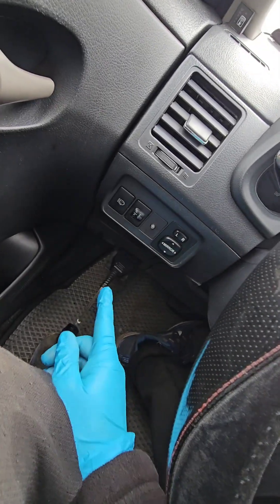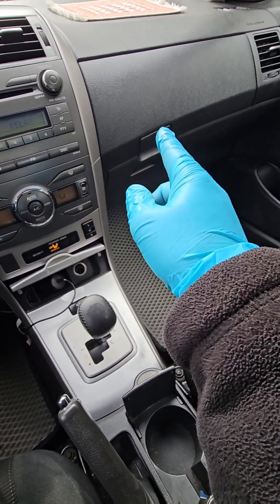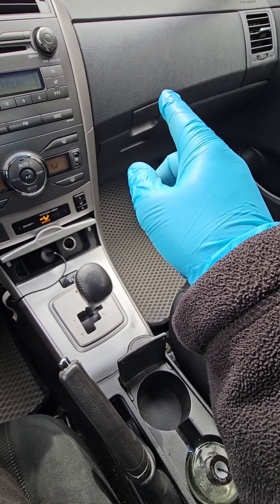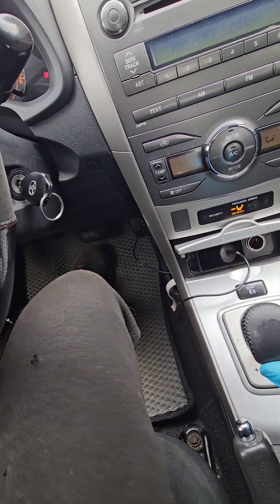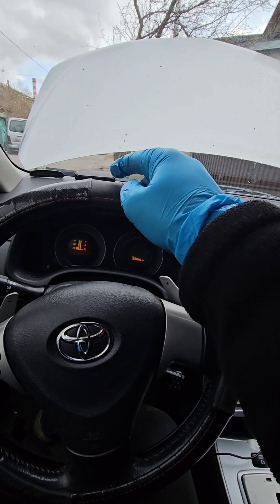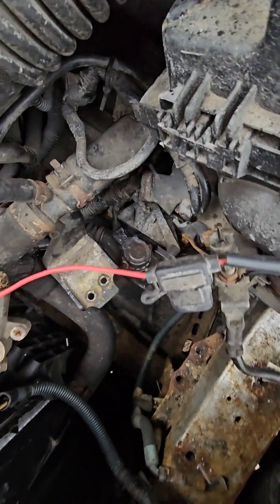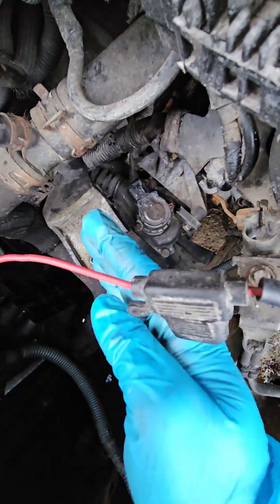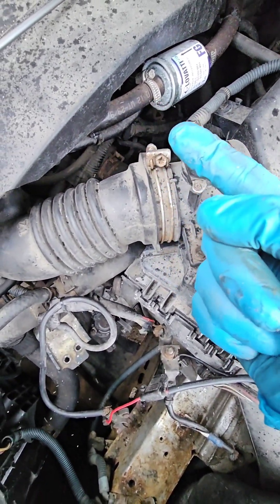ADAPTATION OF THE ROBOT IF THE CLUTCH IS SLIPPERY AND NOT ONLY VIA CLAMP MODE - SERVICE MODE TOYOTA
English:
I can resolve any problem online or give solution how to resolve all MMT Semi Automatic Gearbox by Aisin that installed to those cars models.
Such  as: Clutch Actuators, Gears Shifting Actuator, no N on dash, N flashing, blinking, no trouble codes but not working, not erasable trouble codes, gears not engaging, clutch is slipping, gearbox computer is beeping, have red cog light on dashboad, and all acording those trouble codes.

Я могу решить любую проблему онлайн или предоставить решение для всех полуавтоматических коробок передач MMT Aisin, установленных на этих моделях автомобилей.
Например: актуаторы сцепления, актуатор переключения передач, нет символа N на панели приборов, мигает символ N, мигает, нет кодов неисправностей, но они не работают, нестираемые коды неисправностей, передачи не включаются, сцепление пробуксовывает, компьютер коробки передач пищит, горит красная шестеренка на панели приборов и все, что связано с этими кодами неисправностей.

Français :
Je peux résoudre tout problème en ligne ou vous fournir des solutions pour tous les problèmes de boîte de vitesses semi-automatique MMT Aisin installée sur les modèles de voiture suivants :
Par exemple : actionneurs d'embrayage, actionneur de changement de vitesse, absence d'indicateur N au tableau de bord, indicateur N clignotant, absence de codes d'erreur mais dysfonctionnement, codes d'erreur non effaçables, passage de vitesse impossible, embrayage qui patine, bip du calculateur de boîte de vitesses, voyant d'engrenage rouge allumé au tableau de bord, et tous les problèmes associés à ces codes d'erreur.

Español:
Puedo resolver cualquier problema en línea o brindarle soluciones para todas las cajas de cambios semiautomáticas MMT de Aisin instaladas en estos modelos de vehículos.
Por ejemplo: actuadores del embrague, actuador de la palanca de cambios, ausencia de la luz N en el tablero, luz N parpadeando, sin códigos de error pero el vehículo no funciona, códigos de error que no se pueden borrar, las marchas no engranan, el embrague patina, la computadora de la caja de cambios emite pitidos, se enciende la luz roja de engranaje en el tablero, y todos los demás problemas relacionados con los códigos de error mencionados.

Portugal:
Posso resolver qualquer problema online ou fornecer soluções para todos os problemas com a caixa de velocidades semiautomática MMT da Aisin instalada nestes modelos de automóveis.

Italiano:
Posso risolvere qualsiasi problema online o fornire soluzioni per tutti i cambi semiautomatici MMT di Aisin installati su quei modelli di auto.

Deutsch:
Ich kann jedes Problem online lösen oder Ihnen Lösungen für alle Aisin-Halbautomatikgetriebe (MMT) anbieten, die in diesen Fahrzeugmodellen verbaut sind.

p0500 p0562 p0603 p0613 p0617 p0703 p0715 p0725 p0806 p0807 p0808 p0810 p0812 p0820 p0821 p0885 p0887 p0900 p0905 p0906 p0907 p0909 p0910 p0915 p0916 p0917 p0919 p0920 p1875 U0001 U0101

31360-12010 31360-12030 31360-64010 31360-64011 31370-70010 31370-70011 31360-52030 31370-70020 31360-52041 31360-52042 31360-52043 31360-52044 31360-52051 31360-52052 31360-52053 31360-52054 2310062JE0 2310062JE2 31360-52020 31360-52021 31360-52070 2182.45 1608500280

My partner in UK
Professional diagnostics and car repair. MMT Expert - all contacts below.
MMT Experts specialising in Toyota, Peugeot & Citroen  semi-automatic transmissions (MMT)
EBay store
MMT Experts is the no 1 trusted specialist to go to. You will get a trusted repair and solution to  problem if you cannot repair the car yourselve.  MMT Experts are the only company who sell parts have all the parts but also fit the parts that sell.